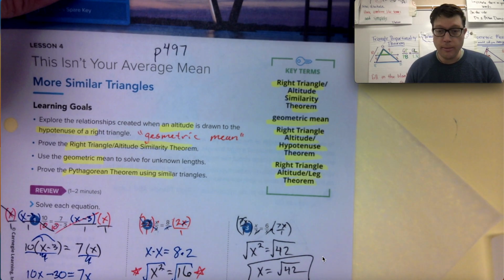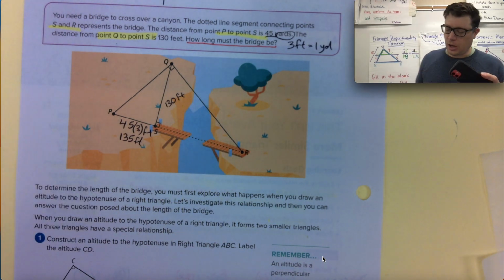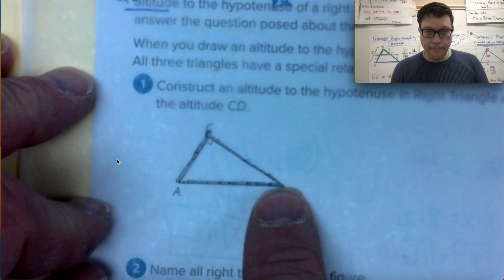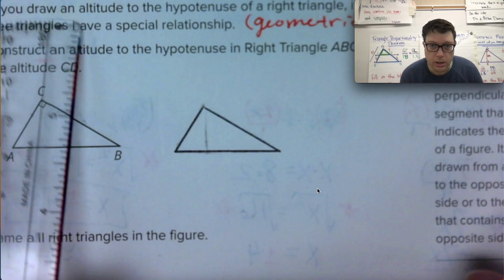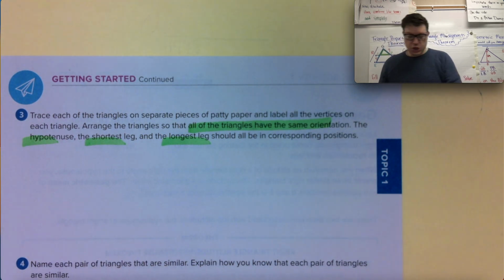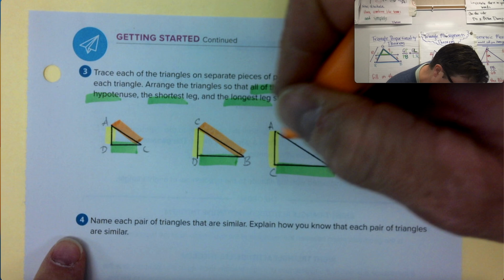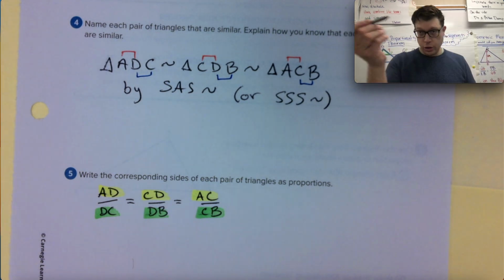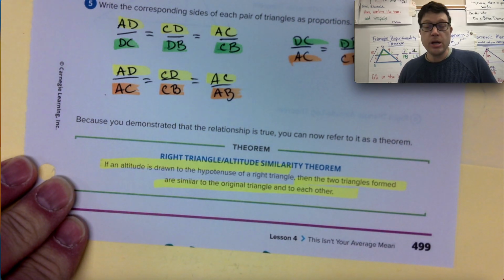pg 498 499 GM3T1L4 More Similar Triangles Getting Started